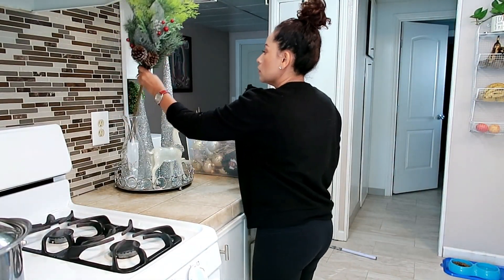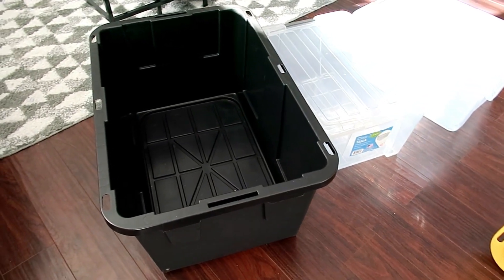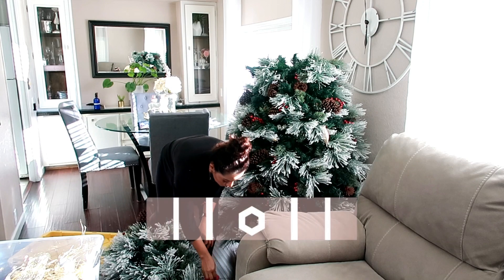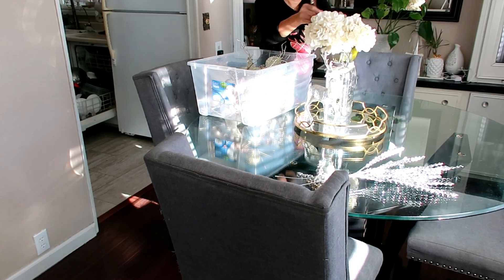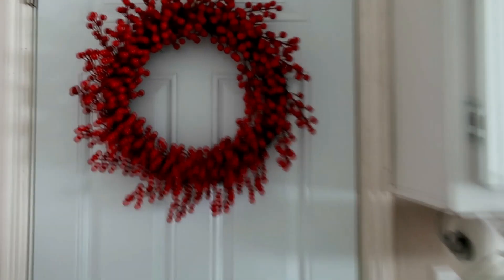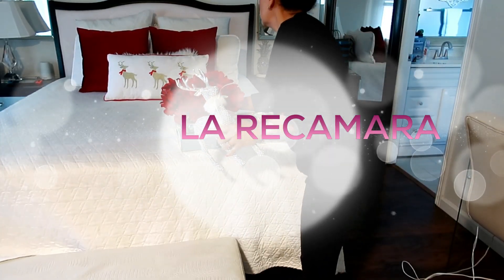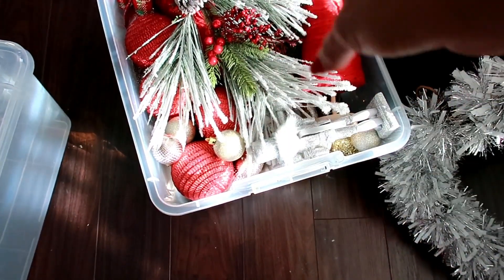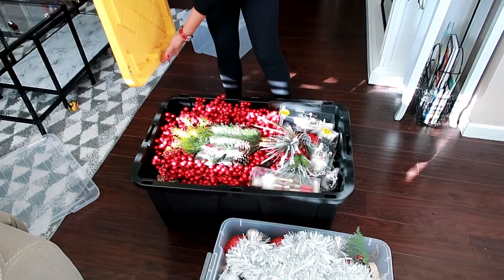COMO GUARDO MIS DECORACIONES DESPUÉS DE NAVIDAD -MI DECORACION DE NAVIDAD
Hola mis Reynas bellas😘 se termino una de las épocas más hermosas del año 🎄Navidad y es hora de limpiar y quitar nuestro árbol 🌲 y toda la decoración, espero que se motiven y que este video les sirva para hacer este proceso más fácil 😉 espero les guste 👍🏼 . silviaentuvida motivate conmigo

Enlace de las bolsas para guardar el Arbol de Navidad

Aquí te dejo unos videos que te van a ayudar a mantener tu hogar siempre limpio:

ENLACE DE ALEXA PARA QUE ESCUCHES TU MUSICA

ENLACE DE LOS DESIZADORES DE MUEBLES

ENLACE DE MI MESA DE ESCRITORIO

ENLACE DE LAS CORTINAS

ENLACE DE LAS FUNDAS

ENLACE DE RAMO DE FLORES

Mi Diffuser FAVORITO

Aqui les dejo el enlace de un Diffuser Economico

Trapeador para piso

Mi trapeador para Piso FAVORITO

Enlace para las botellas para preparar tus limpiadores

Camara que uso para mis videos

Enlace de Mascara para pestanas

Enlace de la aspiradora que uso en el video

❤️No simper podemos hacer grandes cosas, pero si podemos hacer cosas pequeñas con gran amor ❤️ * Madre Teresa de Calcuta

Aqui te dejo una lista de Mis Videos mas Populares 📌

Video de como ahorrar tiempo y dienro en la cocina y conservar las verduras por mas tiempo

QUE VAS A ENCONTRAR AQUI?
*TIPS DE BELLEZA
*RECETAS DE COMIDA
*TIPS DE COMO AHORRA
*TIPS DE COMO ORGANIZAR
*TIPS PARA DECORAR TU CASA CON POCO DINERO 💰
*CONSEJOS DE MAMA A MAMA
*TIPS DE COMO SACARLE EL MEJOR PROVECHO A TU TIEMPO